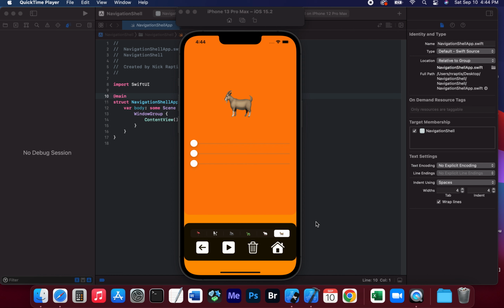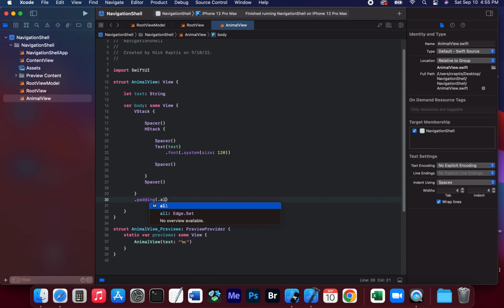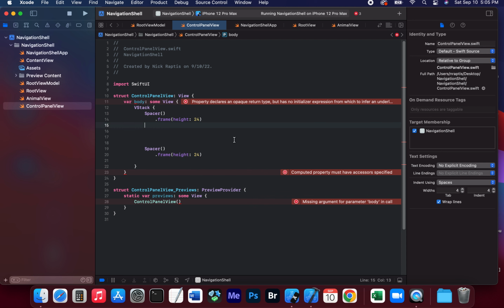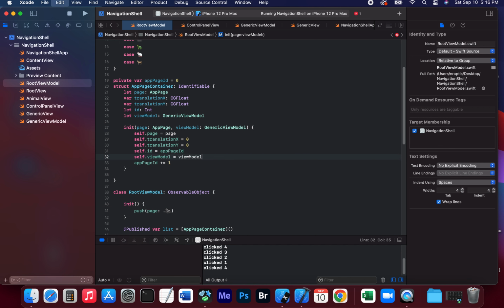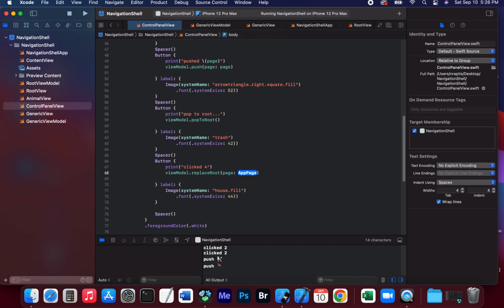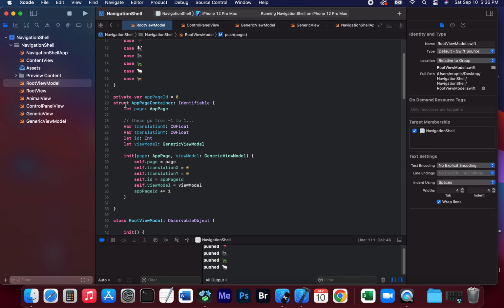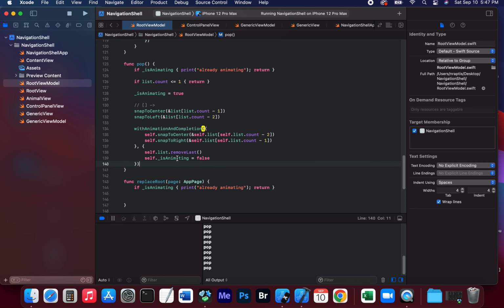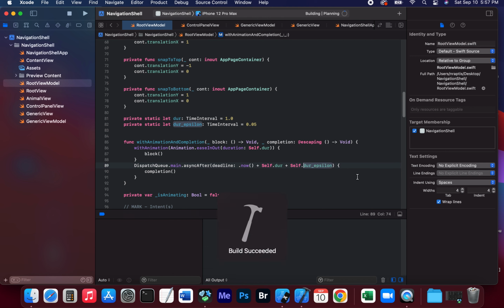SwiftUI Navigation Technique (Replace Root, Pop To Root, Push, Pop, NO UIKIT!!!)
I was trying to give UIKit the boot once and for all, so I searched around for a good navigation setup. I couldn't find a good way to do "replace root" with NavigationView, so I brewed up this solution. Hopefully you find this to be beneficial for your self. Hate the way I did this? Hit me up.

Feel free to use this for anything and everything, I give it away freely.